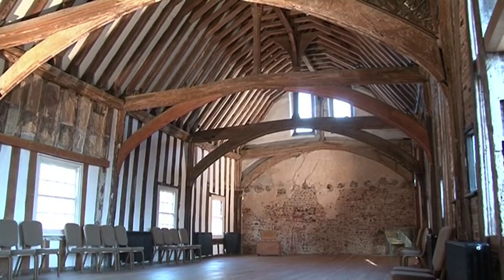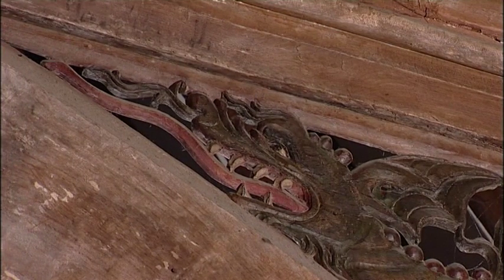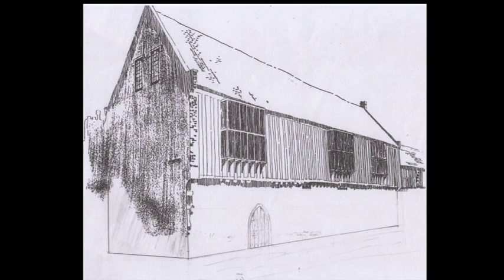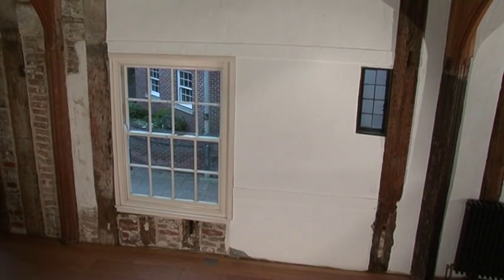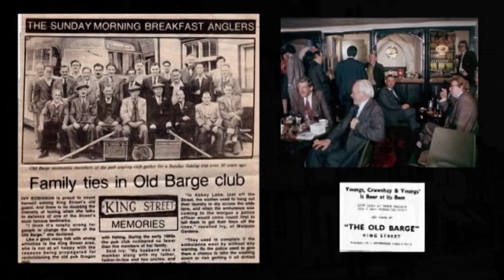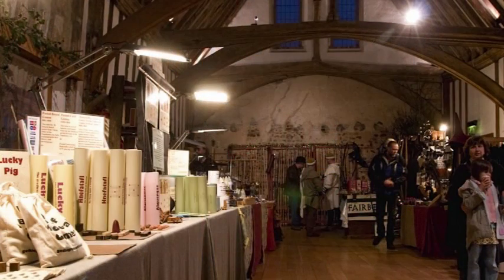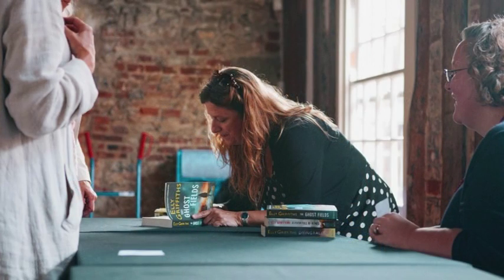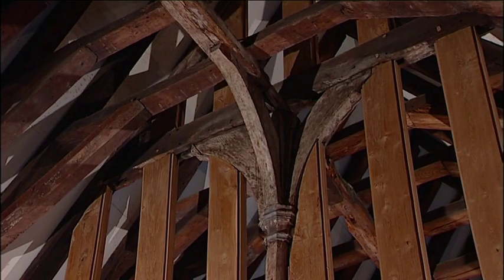'Building with Timber in the 15th century - Part III - Dragon Hall, Norwich'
Part III of this film: the dragon carvings; the oriel windows; the flexibility of the building; its life today as the home of the Writers' Centre Norwich.